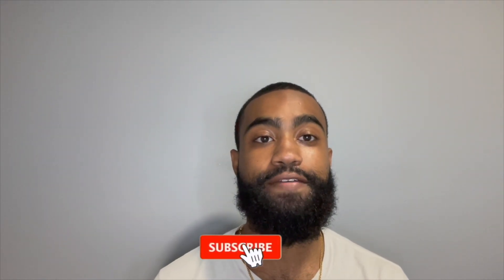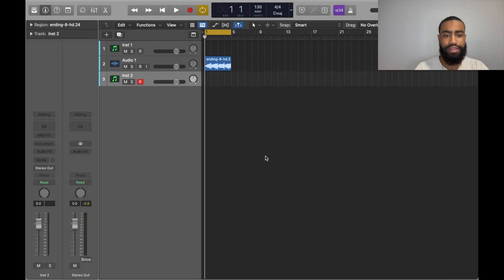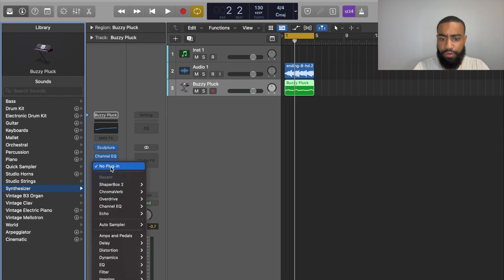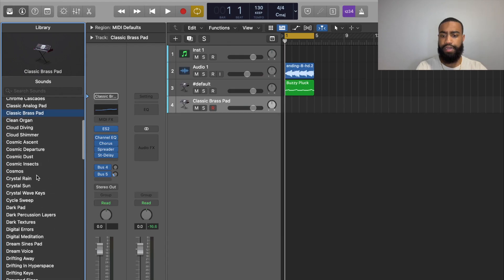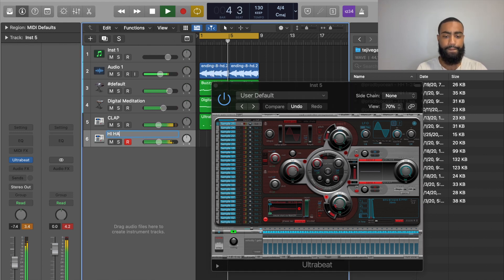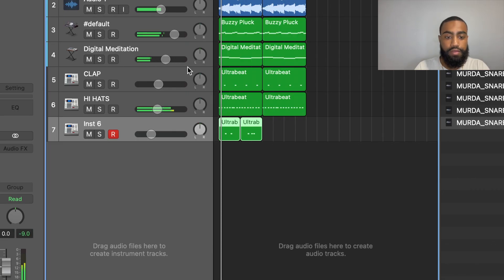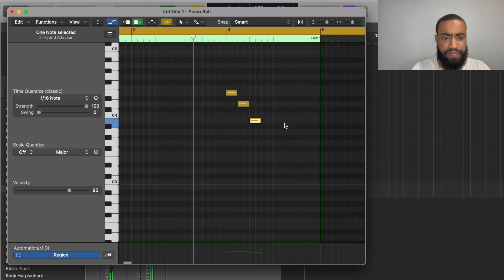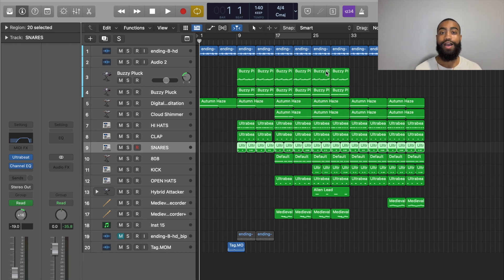I MADE A BEAT SAMPLING BLACK CLOVER! (Ending 8 Sample)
I MADE A BEAT SAMPLING BLACK CLOVER!

00:00 Intro
00:50 Making the beat
08:39 Final Beat